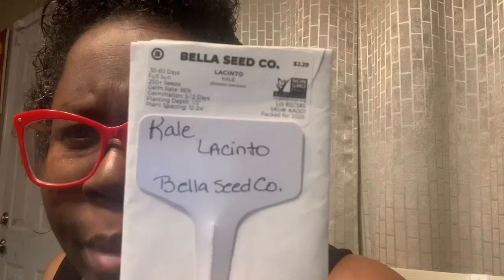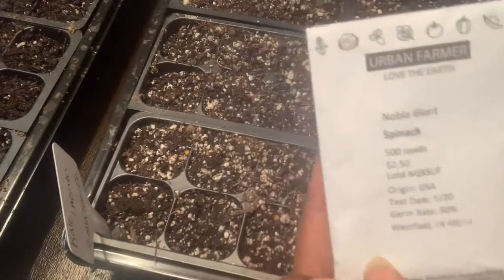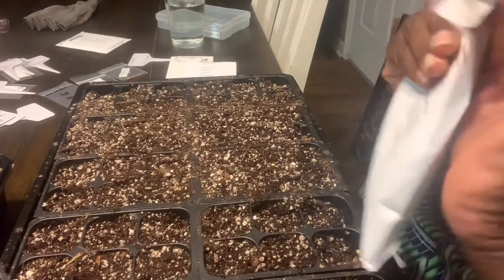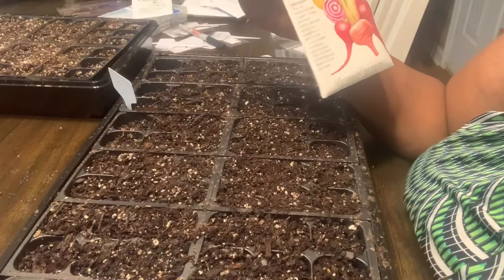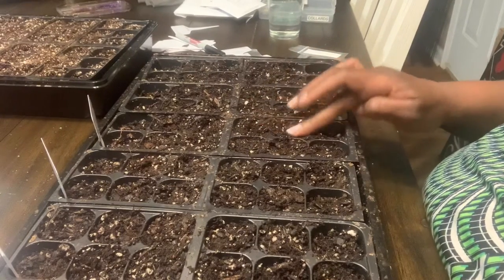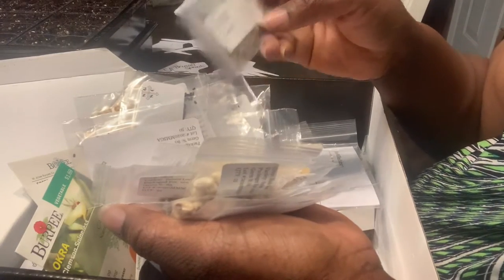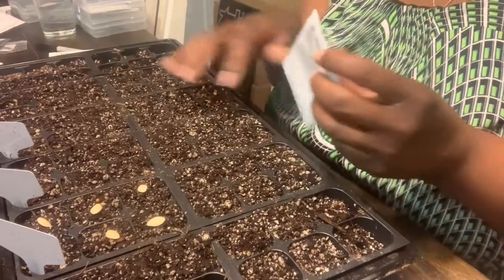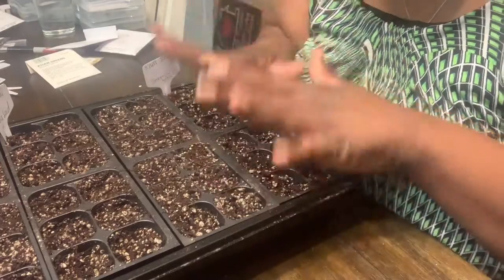Planting Fall Crop seeds: Watch them grow Seed Series 2020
In this video series, we will be planting our trays of crops and watching them grow weekly. We will be uploading these videos weekly on Tuesdays!!! I’m excited to watch these grow with you and document what we are learning. Come grow with us!

- Health Smart Granite Mortar and Pestle

- Dehydrator Elite Gourmet 5 BPA-Free Trays for Jerky Herbs Fruit Veggies Snacks, Black

- VIVOSUN 5-Pack 5 Gallon Grow Bags Heavy Duty 300G Thickened Nonwoven Plant Fabric Pots with Handles

- VIVOSUN 50-Pack 3 Gallon Grow Bags for Plants, Black-and-White Material for Potting Up Seedlings and Rooting

- Clyde's Garden Planner - Clyde's Vegetable Planting Slide Chart
(MUST HAVE FOR NEWBIES)

- Perennial Plants and Gardening Guide - Home and Garden Quick Reference Guide by Permacharts

- COOL JOB Gardening Gloves for Women, 6 Pairs Breathable Rubber Coated Garden Gloves, Outdoor Protective Work Gloves Medium Size fits Most, Red & Green (Half Dozen M)

- Garlic Peeler

- 5-Pack 1020 Garden Growing Trays with Drain Holes - 10" x 20" Plastic Plant Trays with Holes - Wheatgrass Sprouting Tray, Microgreens Seed Tray, Hydroponic Trays, Nursery Flats, Greenhouse Supplies

- McSunley Medium Stainless Steel Prep N Cook Water Bath Canner, 21.5 quarts, Silver

- Canning tools

- Two Pack Potting Mix bags